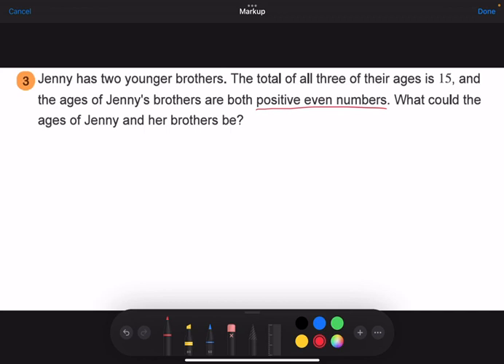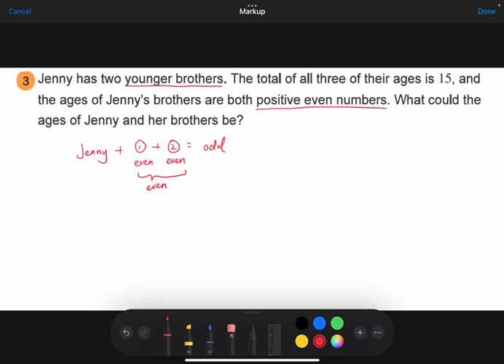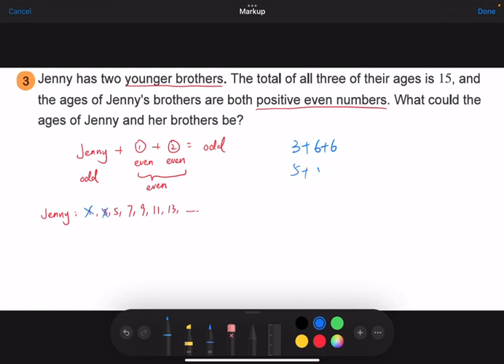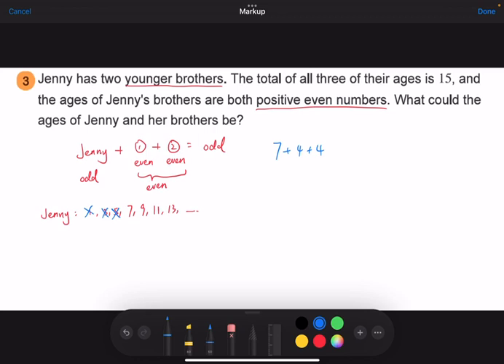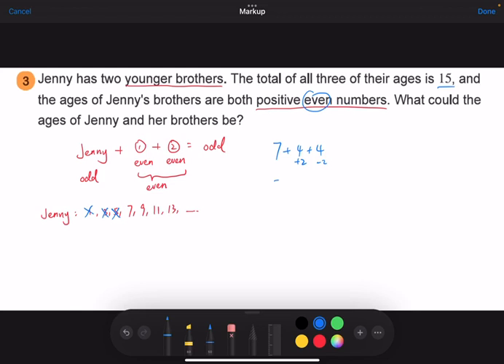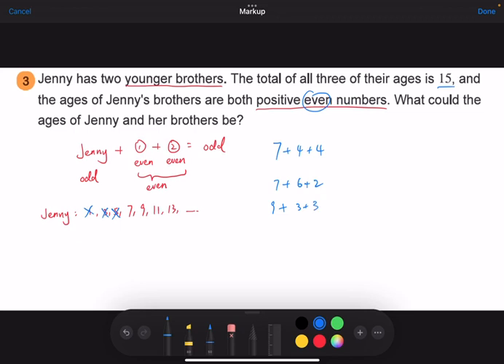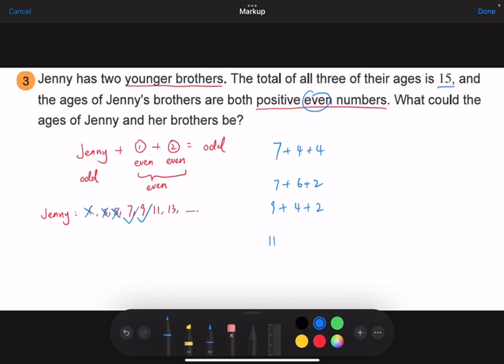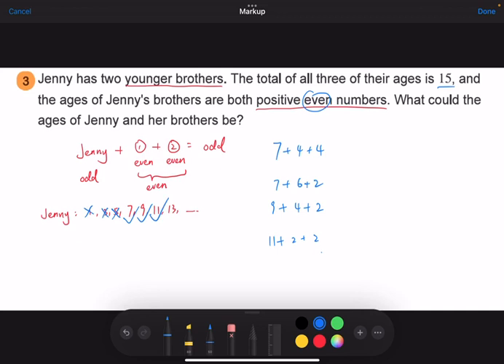L2 Extensive Exercise 3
Think Academy Autumn Term 2022 Y6 L2 Homework Explanation Video